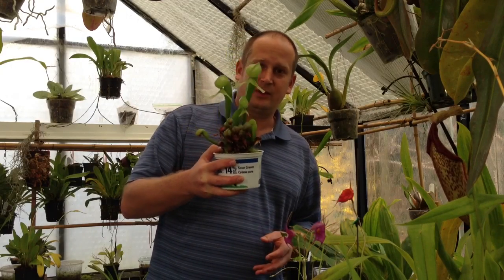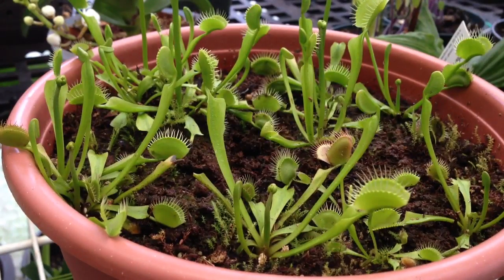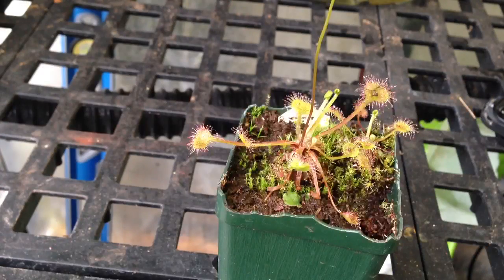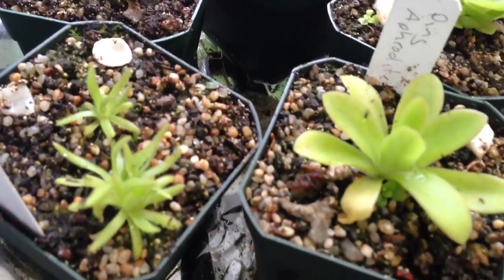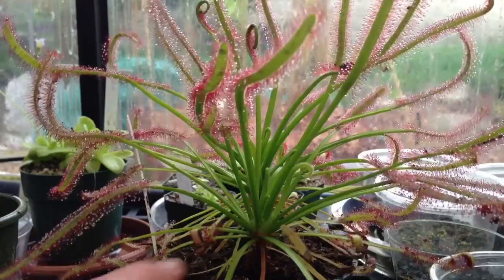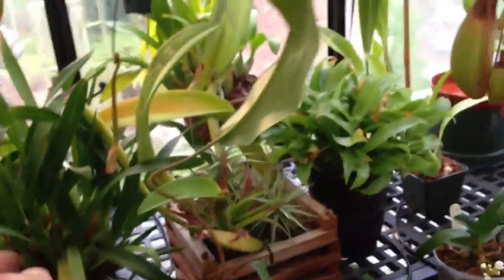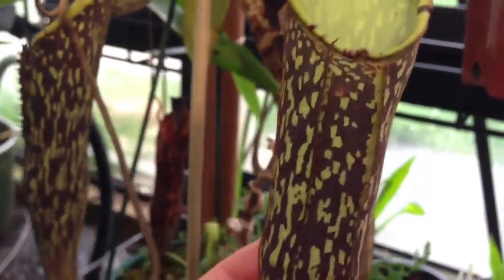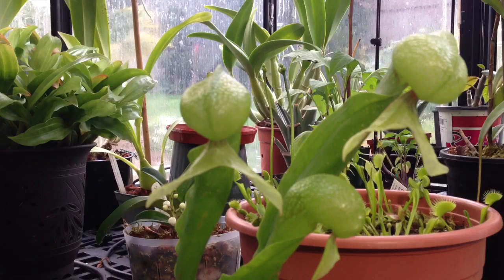Spring Carnivorous Plant Greenhouse Update: Blooms, Buds & Babies & Everything is Hungry!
Spring Carnivorous Plant greenhouse Update: Blooms, Buds & Babies Everything is hungry! In this update we Check out my Cobra Lily's Darligtonia Californica and I give a few how to tips. We take a long at the new growth on the Nepethes tropical pitcher plants, some buds on the sundew plants! Drosera rotunifolia and Drosera Capensis will flower soon. Lets talk flowers and seeds in the Venus fly traps. We see the growth on the Mexican butterworts and maybe you can help me ID a pinguecula with no ID? Sarracenia purpurea flowers and pollinated flowers and more